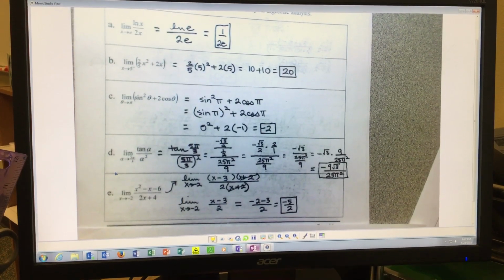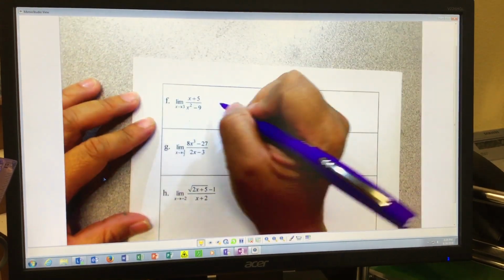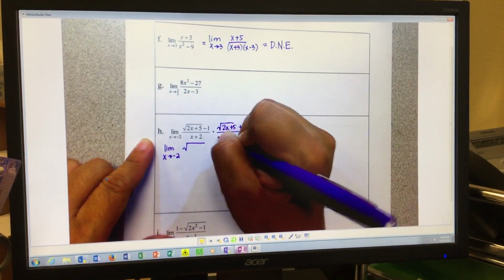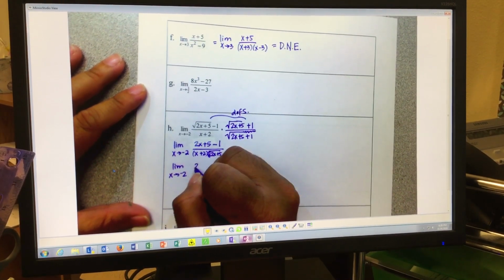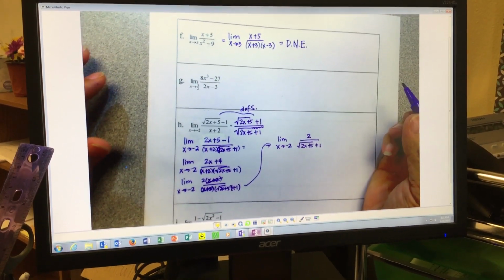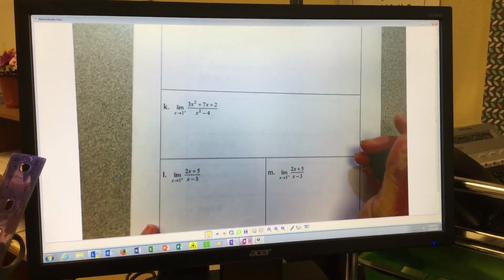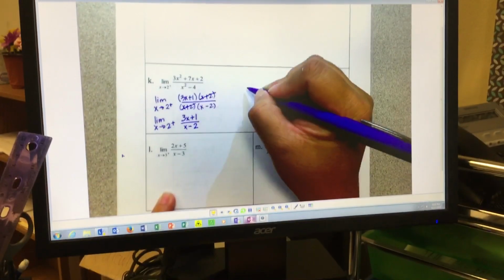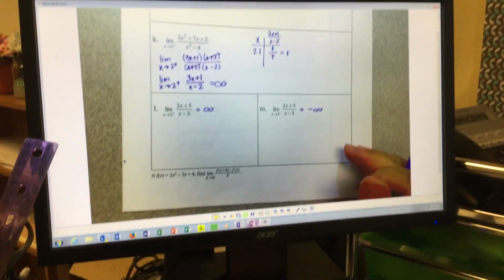1.2 Notes Part 1